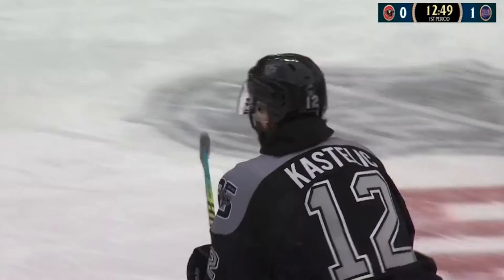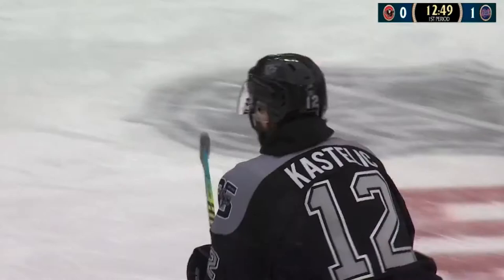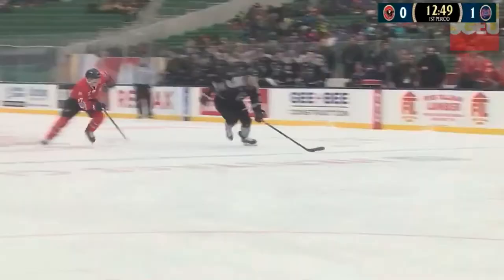HIGHLIGHT OF THE NIGHT || Mark Kastelic || Oct. 27, 2019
Feeling social?